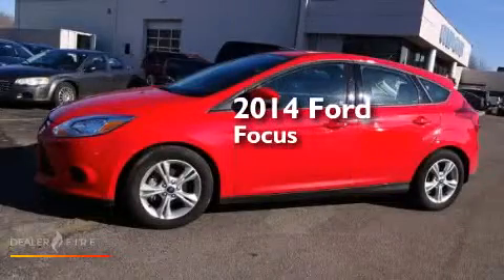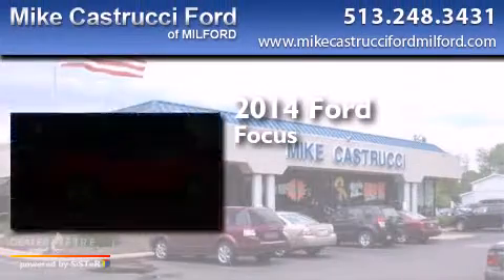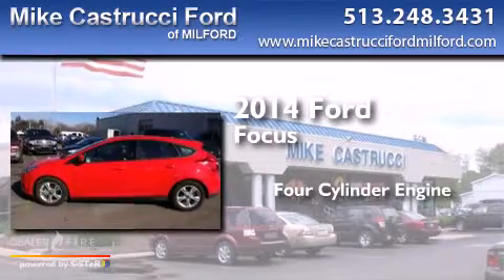Used 2014 Ford Focus Milford OH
We have been honored to serve the Milford OH area , we promise that your experience at our dealership will exceed your expectations ! Year : 2014 Make : Ford Model : Focus Engine : 4 cyl., 2.0, direct injection Trans . : automatic Exterior : red Miles : 10,698 Interior : charcoal black Mike Castrucci Ford Milford 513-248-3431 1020 State Route 28 Milford , OH 45150